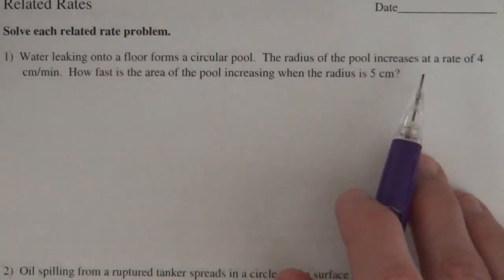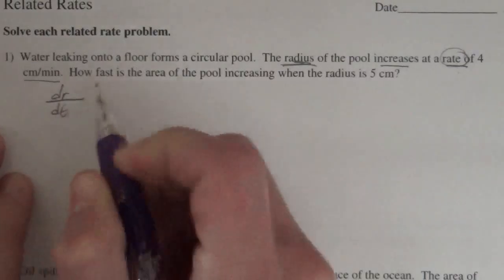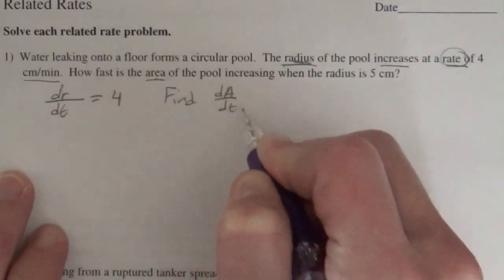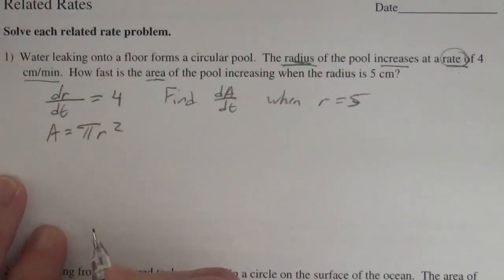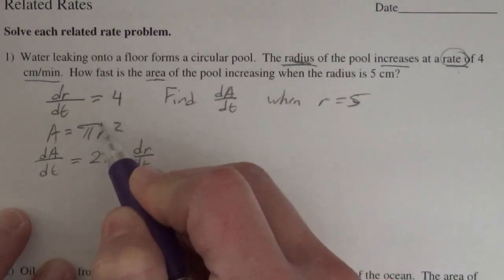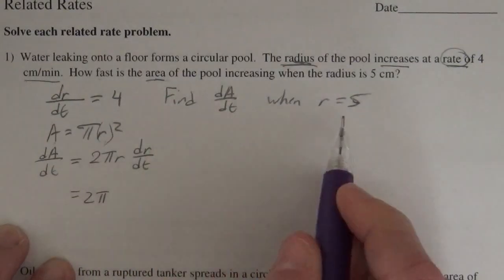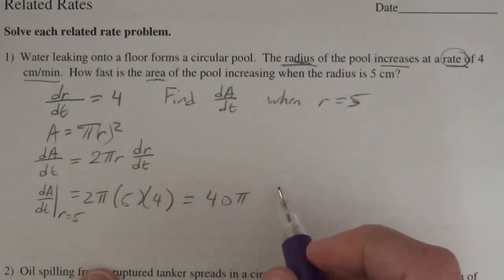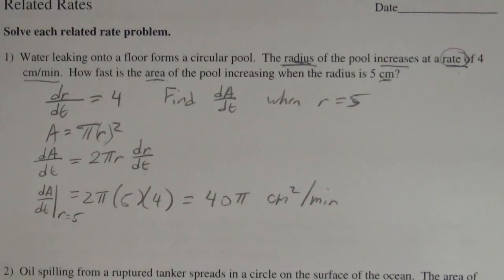Kutasoftware Related Rates #01